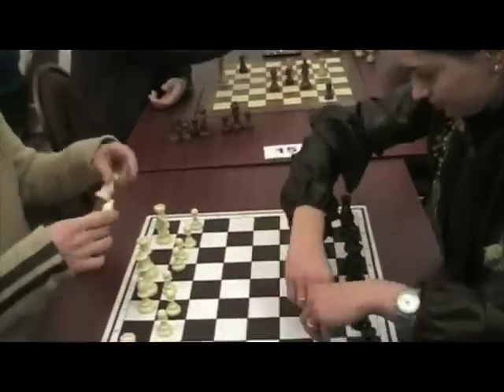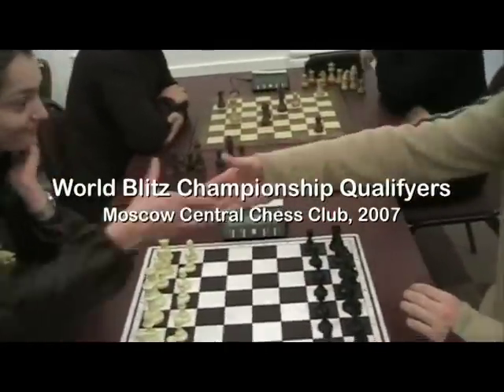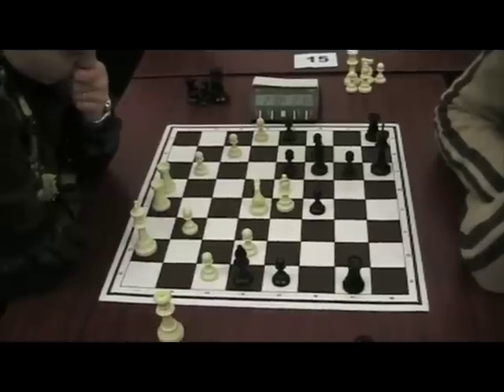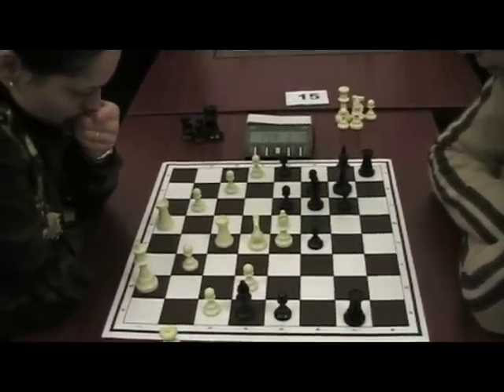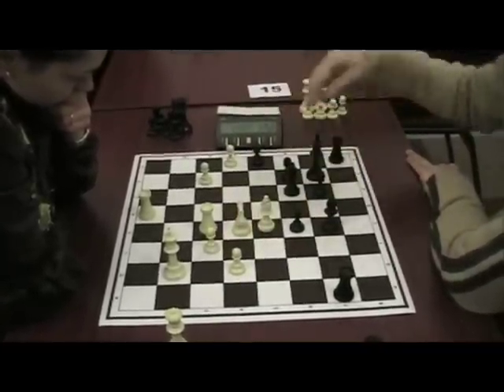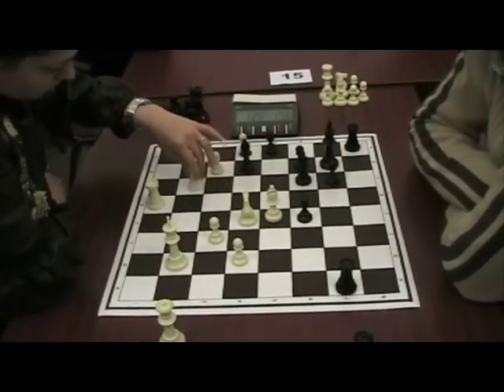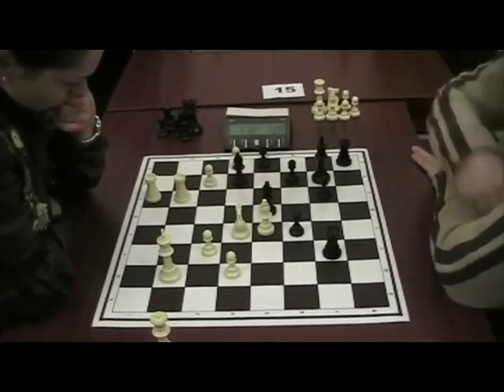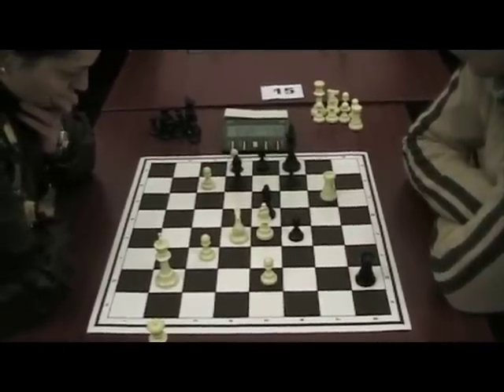Blitz Kosteniuk - Almasi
Chess GM alexandra Kosteniuk (ELO 2515) comments her speed game against GM Zoltan Almasi (ELO 2691) from the World Blitz Championships.